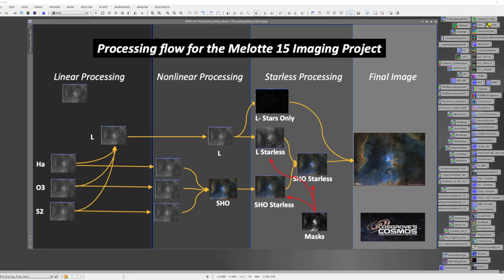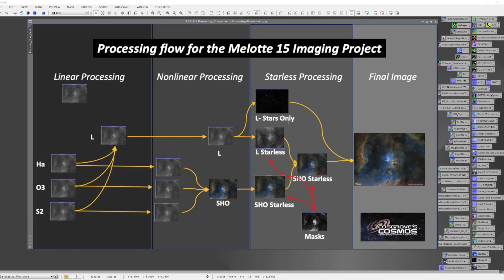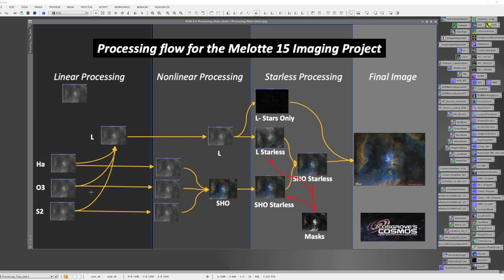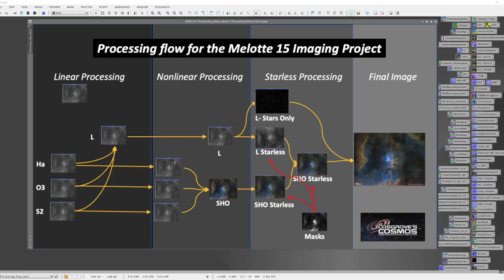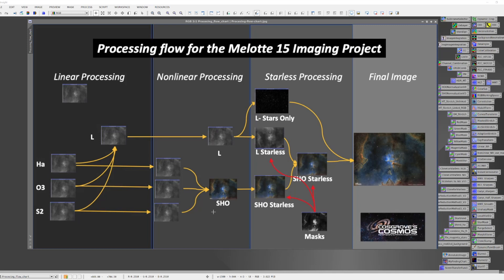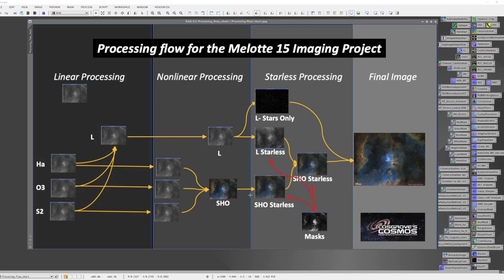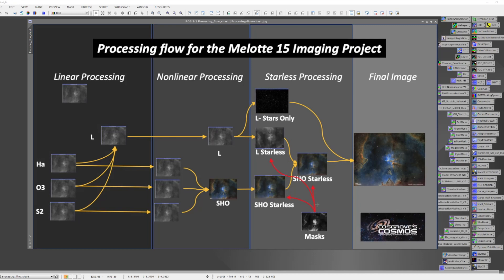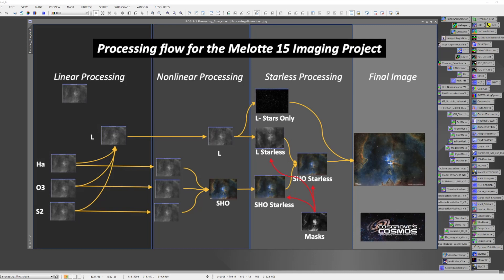2-Minute Tutorials: My High-Level Narrowband Workflow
This video deals with the high-level workflow for processing Narrowband SHO images.

Sometimes getting a 50,000 ft view of what you are doing is helpful.  It also gives a bit of a framework for other aspects we will be covering in this series.

I also plan on doing another to discuss an LRGB workflow.

UPDATE: I should note that this chart comes from a particular project where I extracted my stars from the Luminance channel rather than the SHO color image.

I do that sometimes.

It is equally valid to extract your stars from the color SHO image.  You can then process them to ensure you have the color you want, and you can avoid any funkiness.

I do that sometimes as well.

Since the color from SHO Narrowband is, by definition, false color, I often don't like how the stars look.  So I try different ways on each image and make a call based on my reference.

In my mind, the best way to is to capture RGB data of the stars along with the Narrowband data, extract true color RGB stars and add them to the final image.  When I have clear skies and the ability to capture this RGB data,  I do that.  This, in my option - gives the very best look in the final image.

I don't always have that luxury so I play with different ways and pick what think looks better for a given image.

Thanks,
Pat